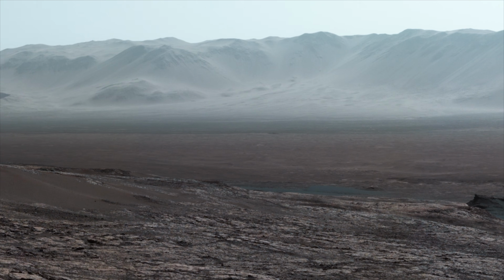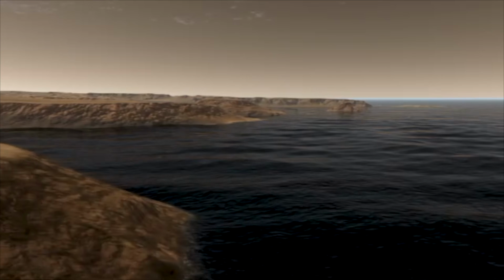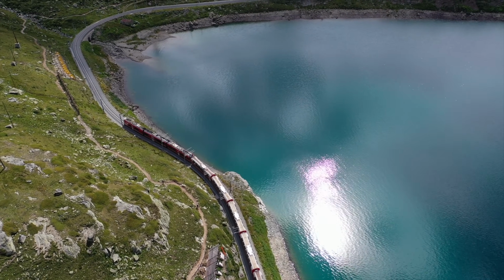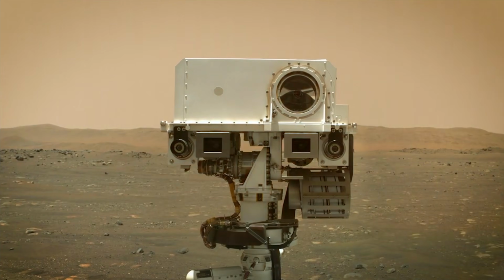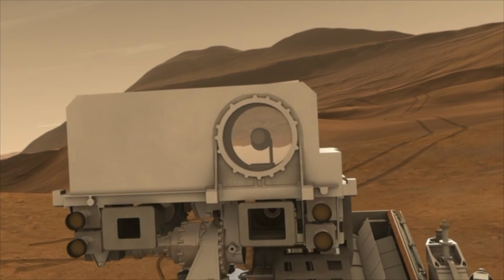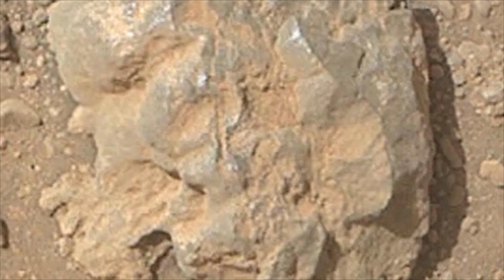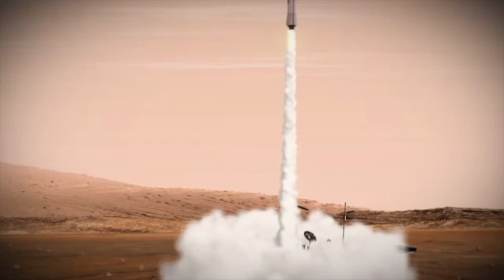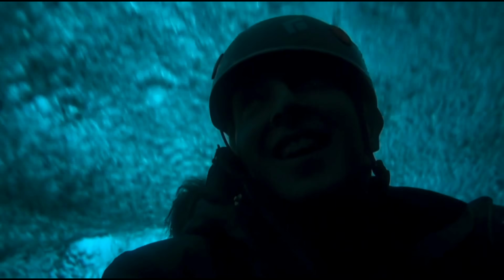Life on Mars? Scientists reveal new evidence for habitability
I speak to lead authors on a new paper describing exciting possibilities for ancient life on Mars.
The authors, Patrick Gasd and  Nina Lanza used the ChemCam instrument on NASA's Curiosity Rover  and found elevated levels of manganese. What does this mean?  COuld it be a sing of alien life , what does it say about anient conditions on Mars? Were they Earth like? Lets find out